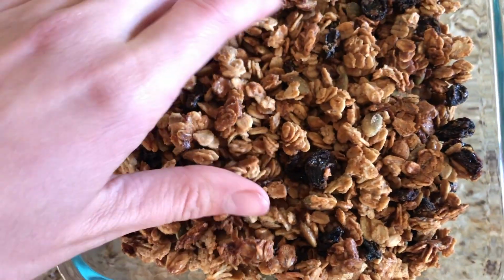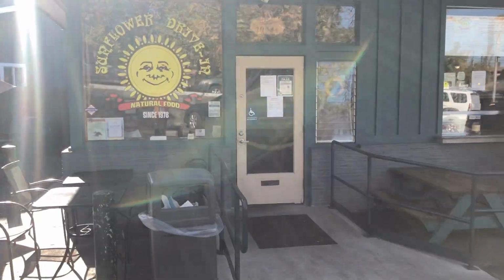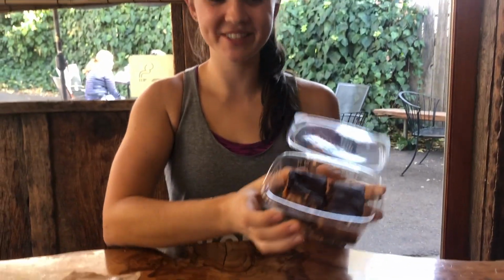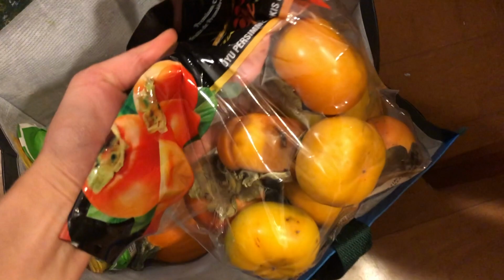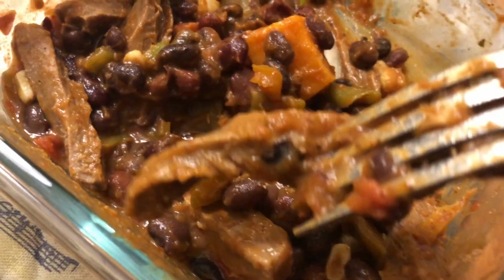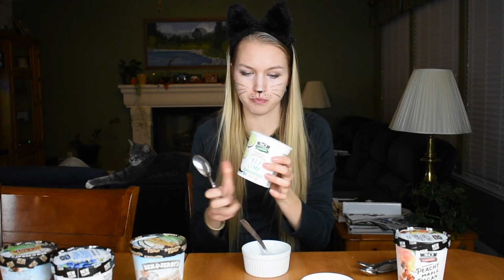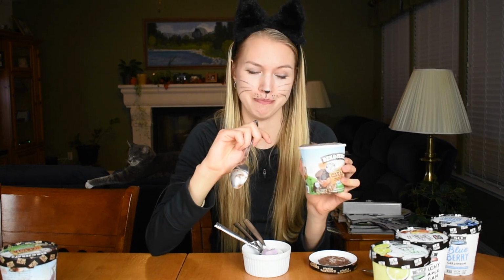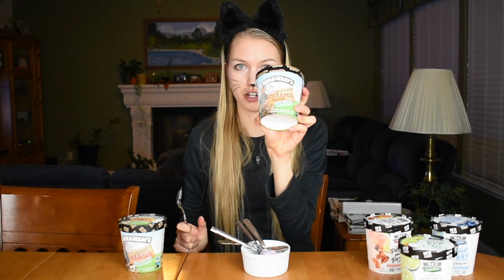What I Eat in a Day Vegan// on Halloween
Everything I ate on Halloween + going grocery shopping. Watch until the end to see a huge vegan ice cream taste test.